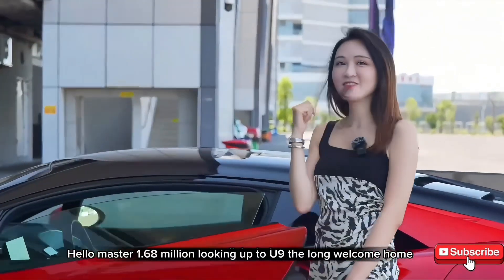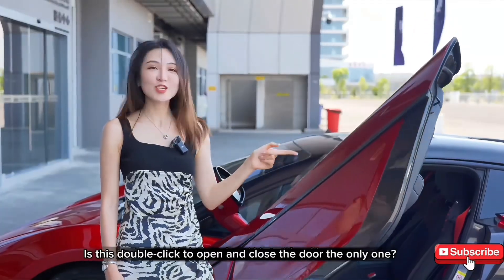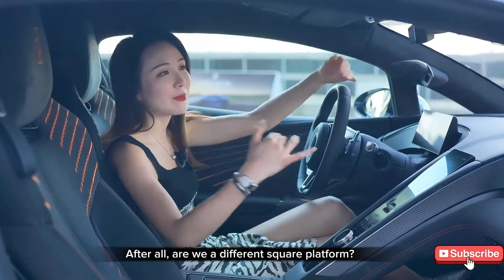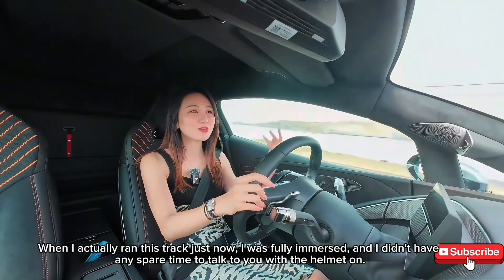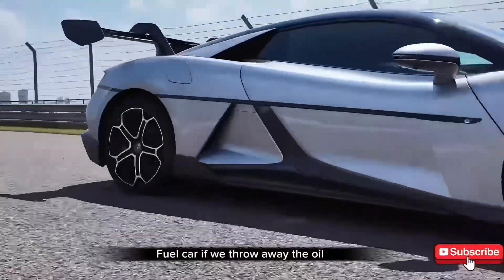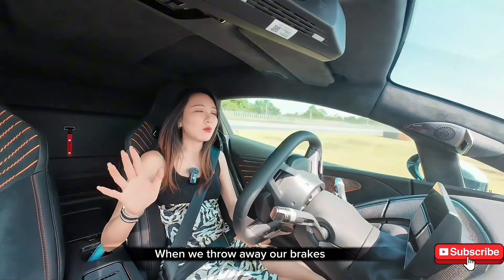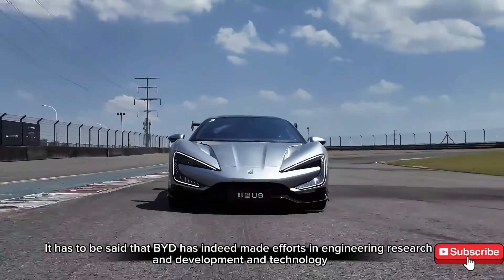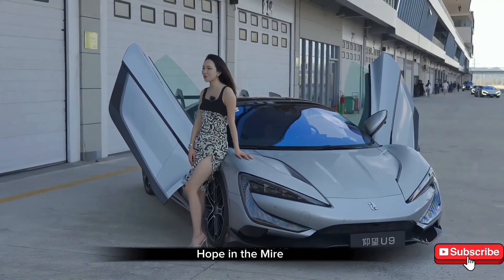YangWang U9: The Chinese hypercar that costs a third of a Ferrari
Can a Chinese electric hypercar challenge Ferrari on the terrain of pure performance? On paper yes, as demonstrated by the YangWang U9 launched by BYD with 1,300 PS, four electric motors and a price in China of around €215,000 at current exchange rates.